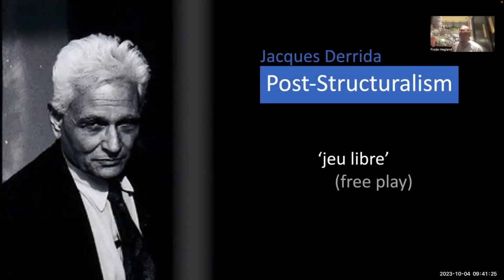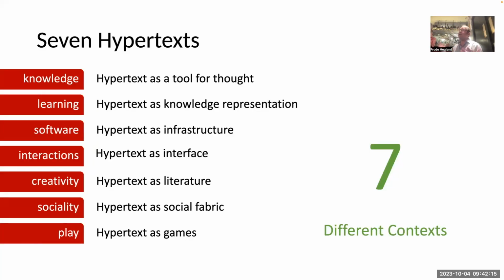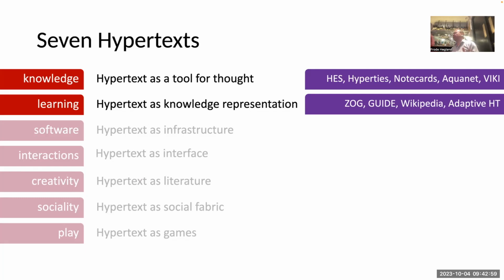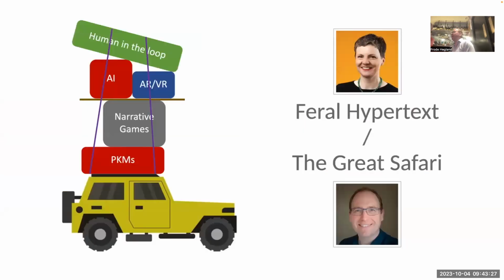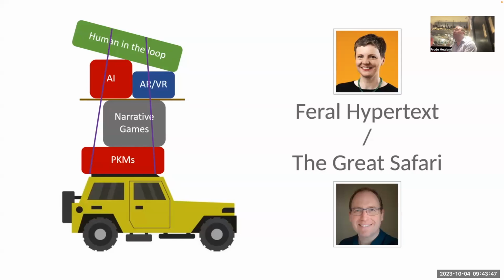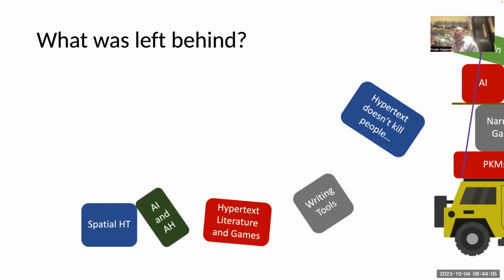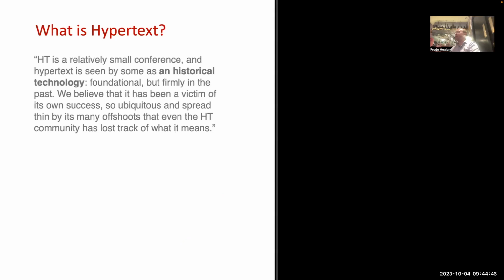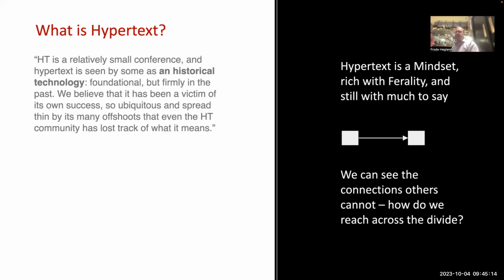FoT 23 David Millard & Mark Anderson